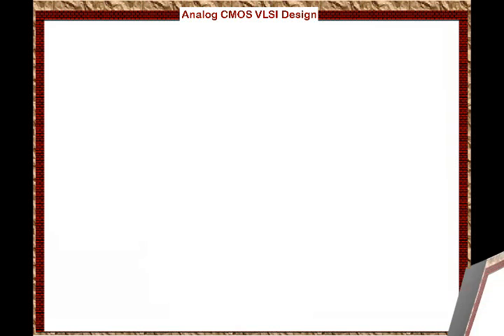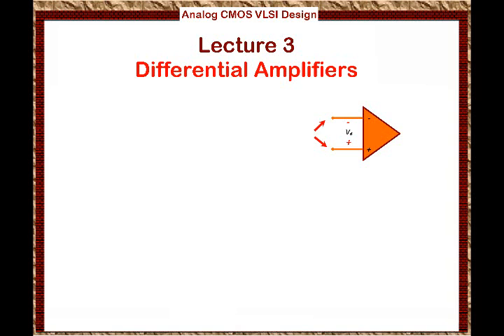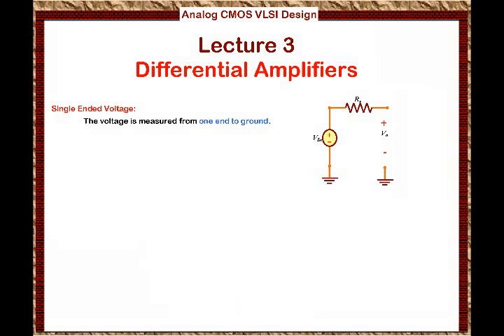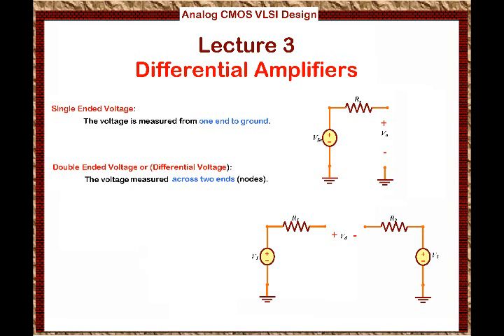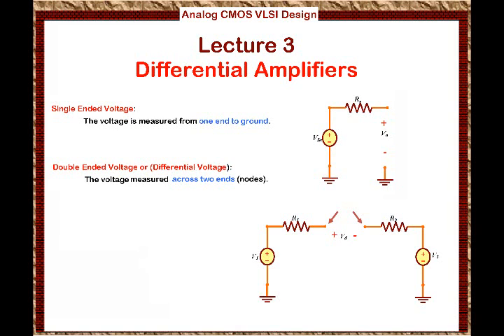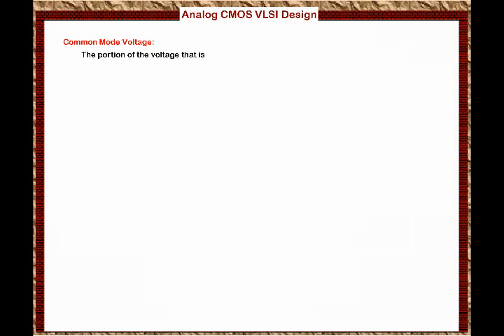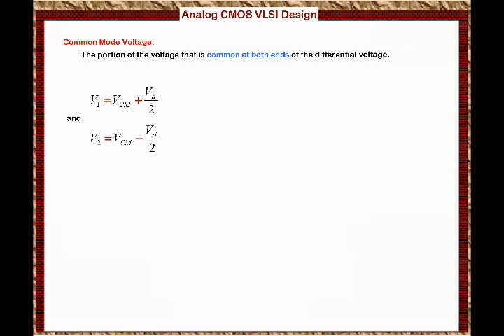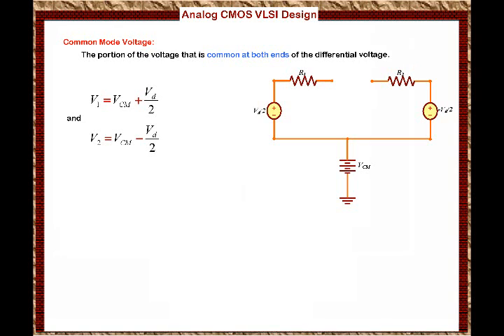Analog CMOS VLSI Lecture Three -1 Differential Amplifiers Basic Definitions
By Ahmed Abu-Hajar, Ph.D.
Lecture Three - Part One: Differential Amplifiers Basic Definitions. In this lecture, basic definitions and concepts are introduced. Concepts like the differential input/output voltage, common mode input voltage, Differential Gain and Common Mode gain  are introduced.